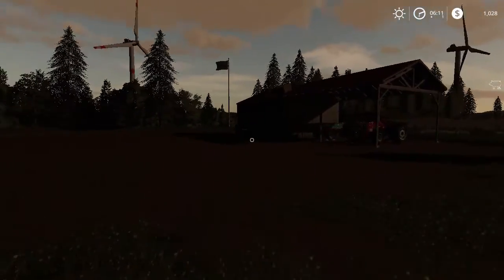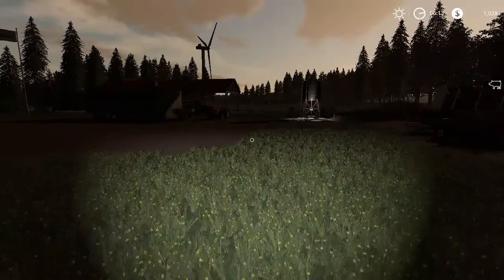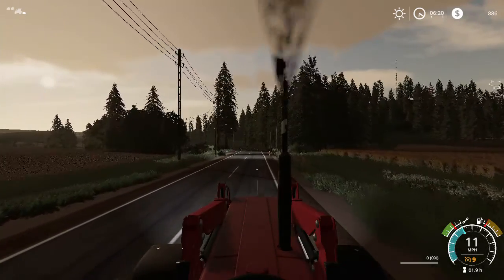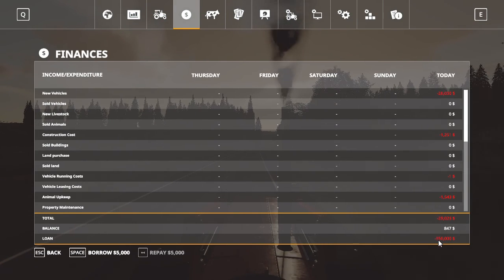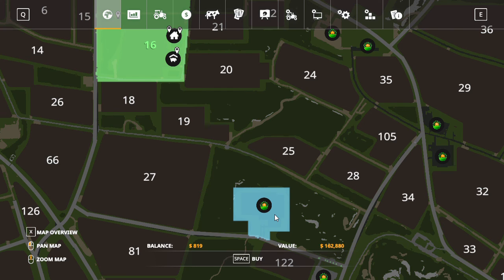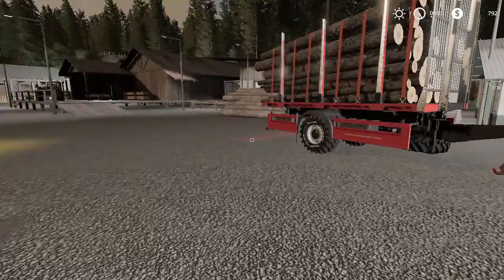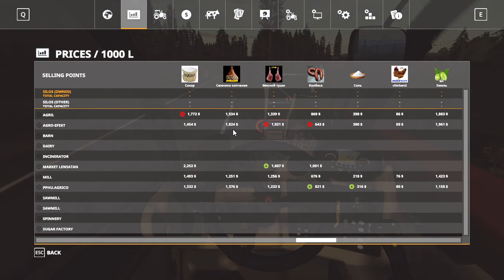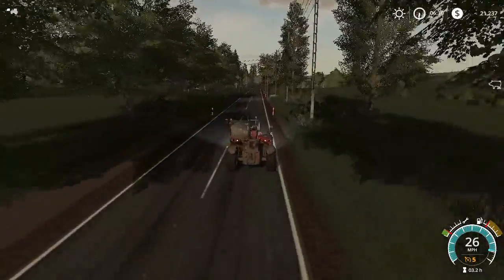Osiek EP 2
Selling Logs